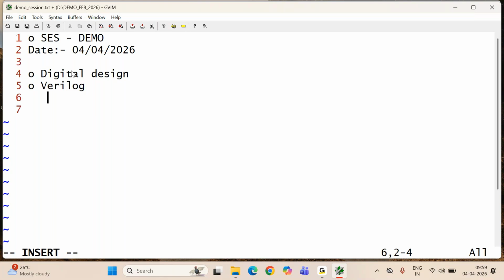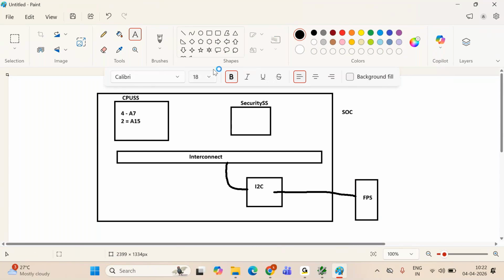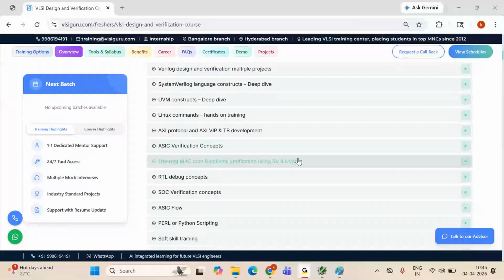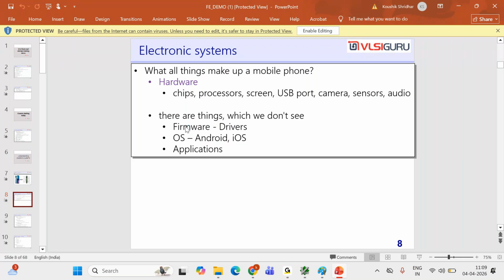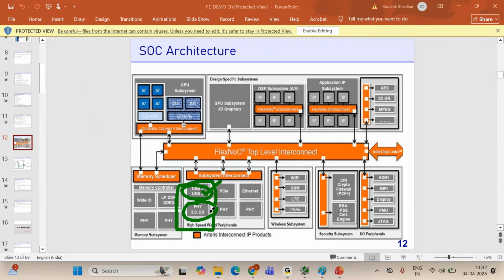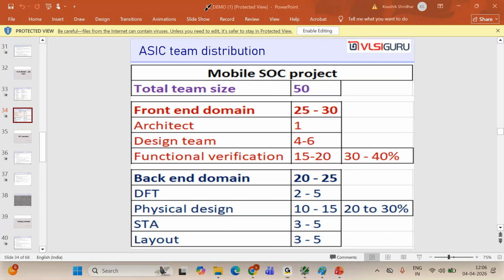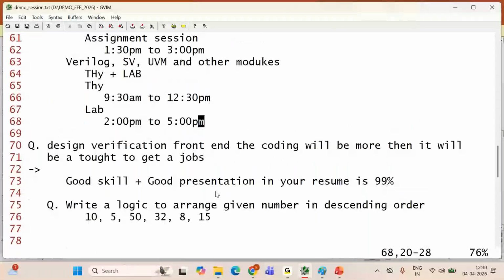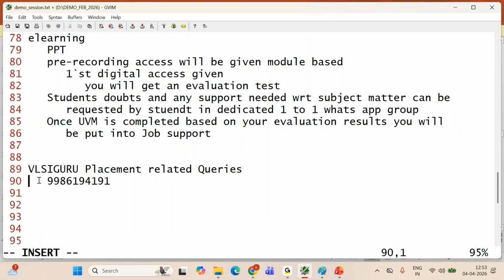RTL design and verification free demo session